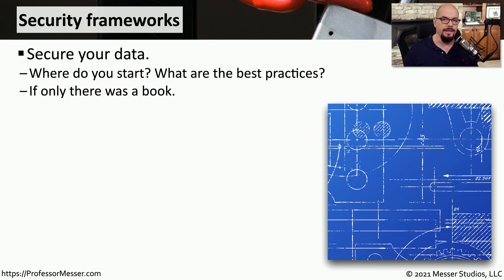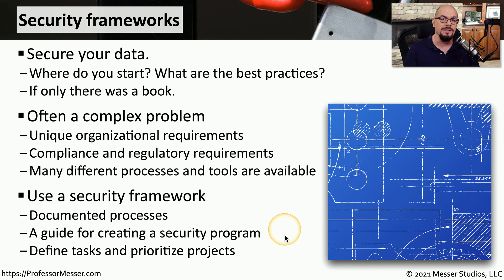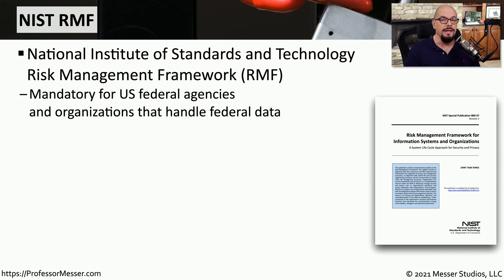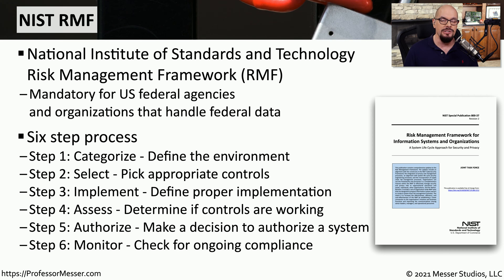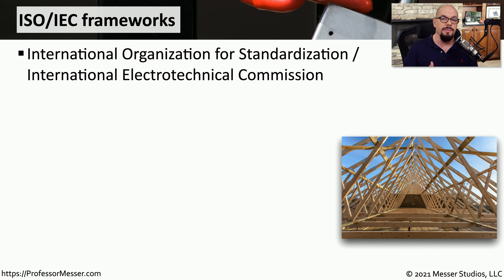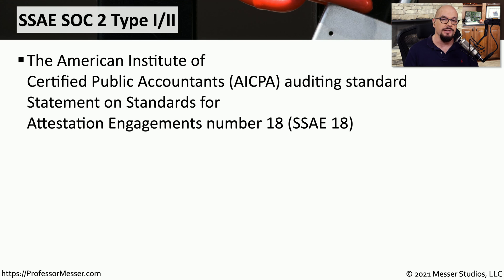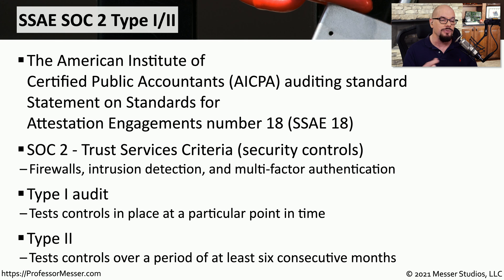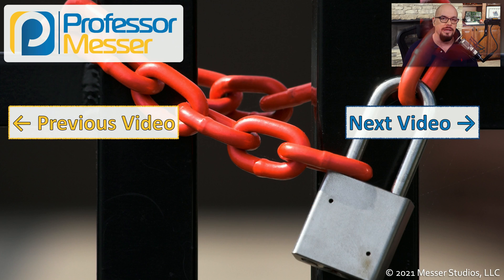Security Frameworks - SY0-601 CompTIA Security+ : 5.2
The industry provides many options for determining best practices and frameworks for IT security. In this video, you’ll learn about the CIS CSC, NIST RMF, NIST CSF, ISO/IEC frameworks, SSAE SOC 2, and the CSA CCM.